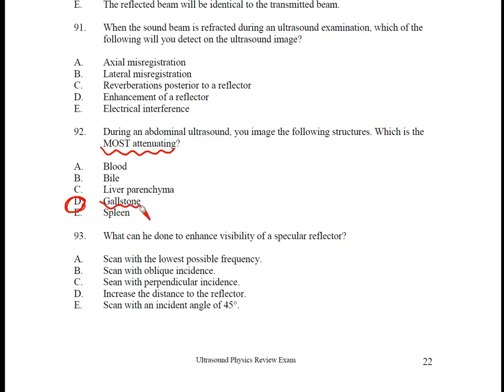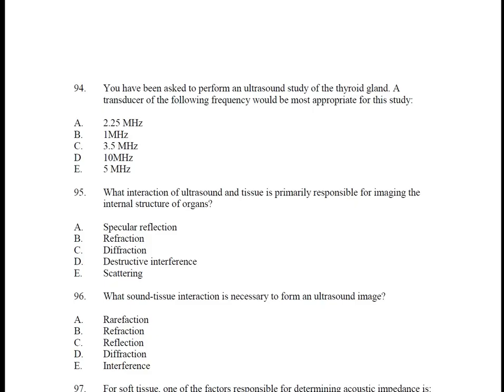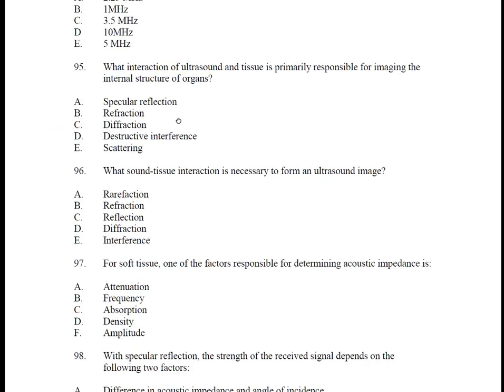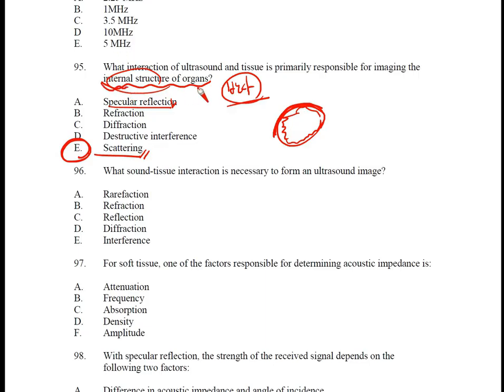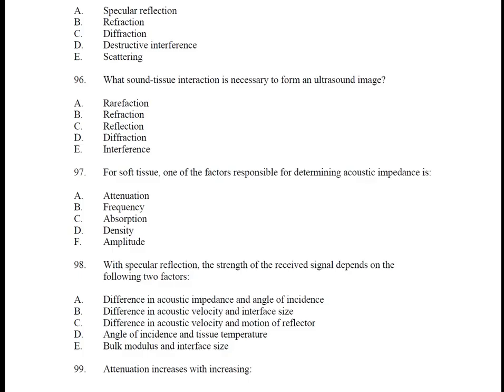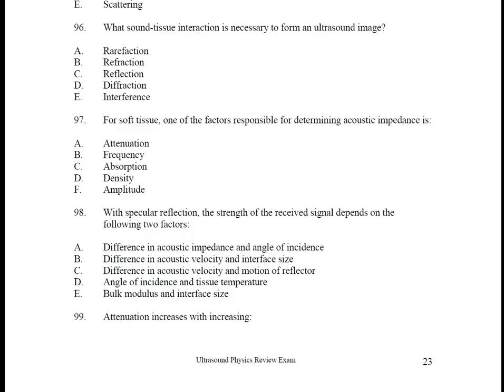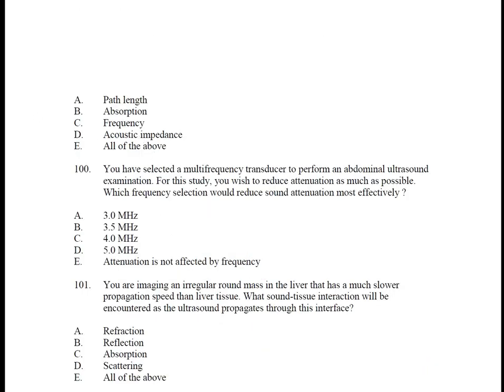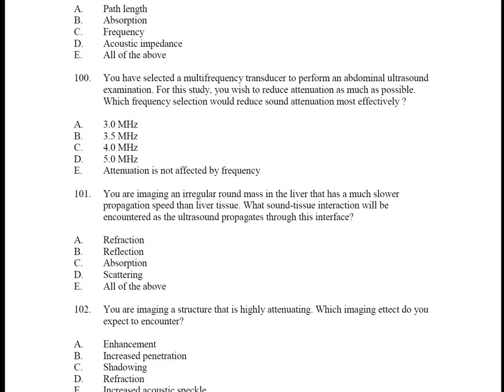(10) Ultrasound physics questions (Q91 - Q100)